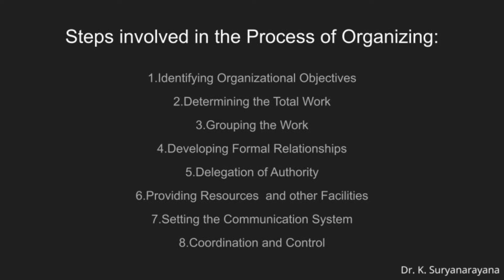Steps involved in the Process of Organizing